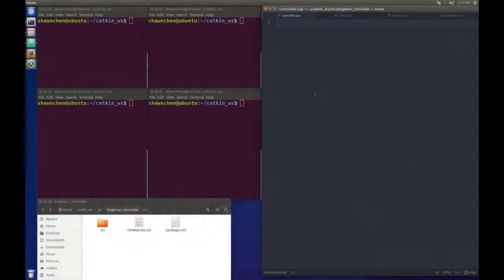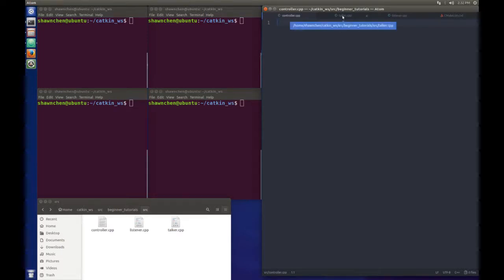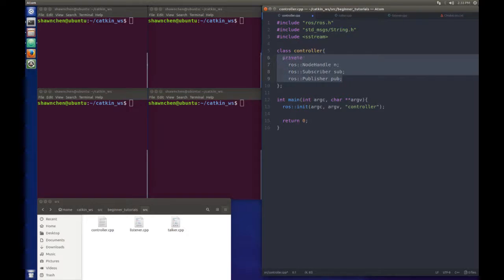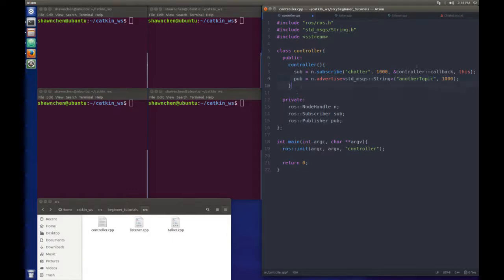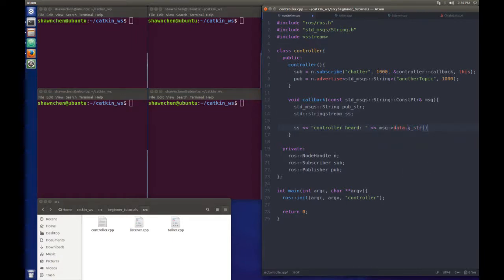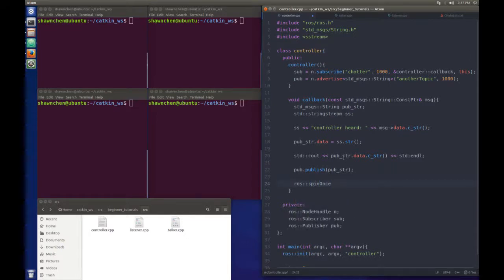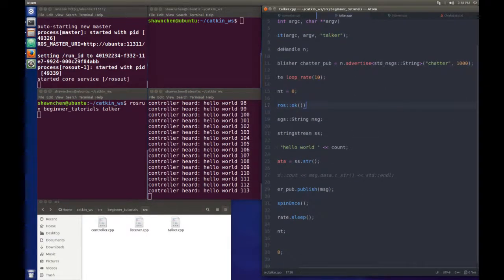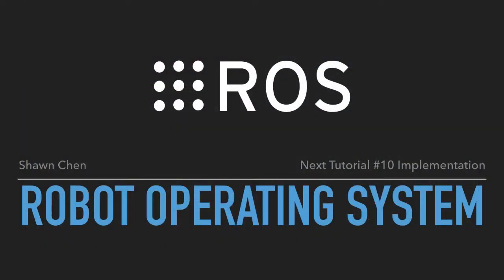ROS tutorial #09 Publisher & Subscriber P3 (Controller)